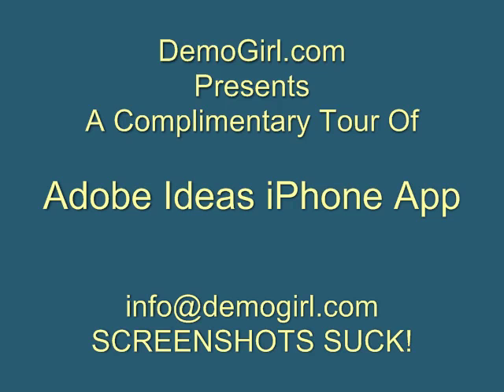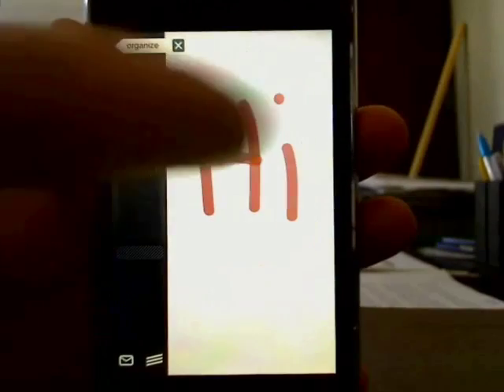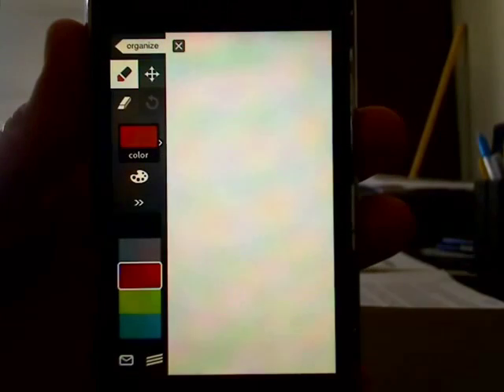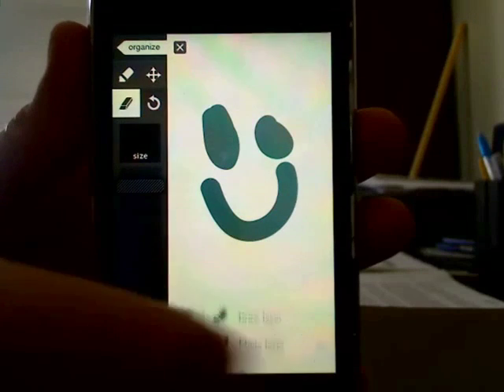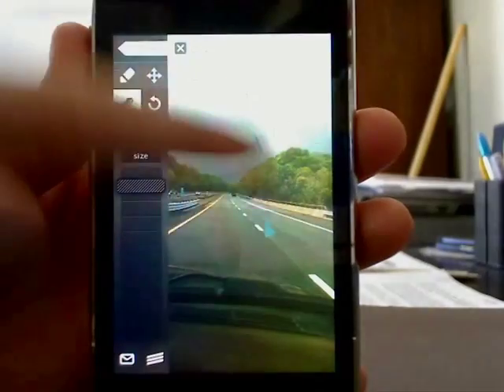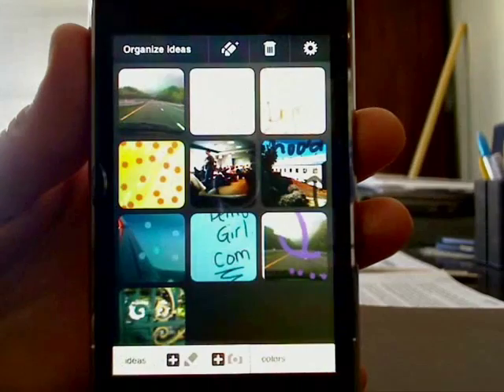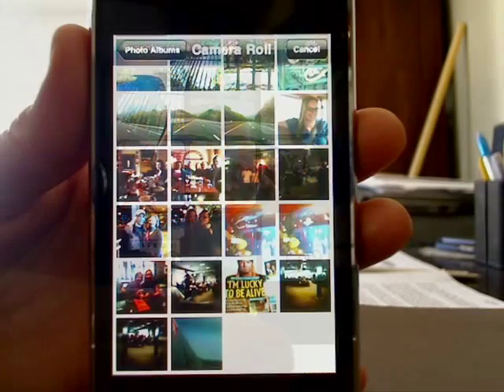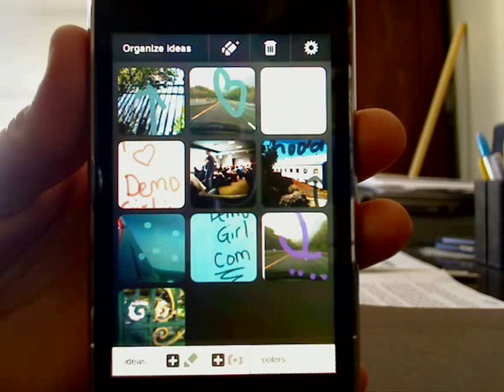Screencast tour of Adobe Ideas iPhone App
Adobe Ideas iPhone App gives you a really slick way to create design ideas and color pallets in minutes.